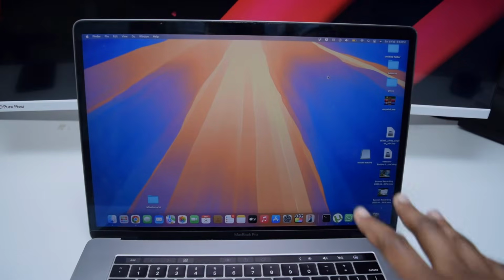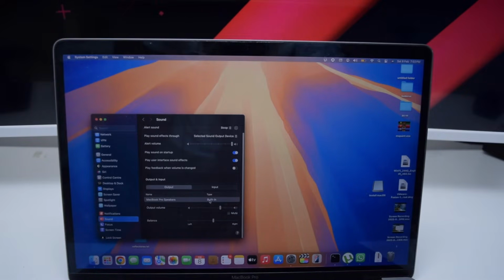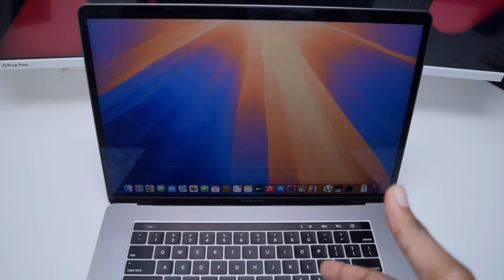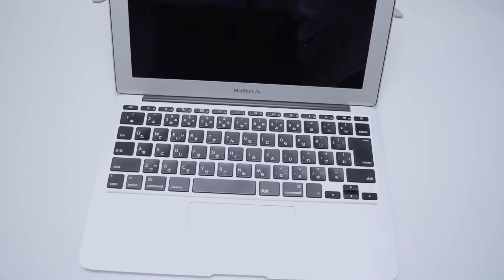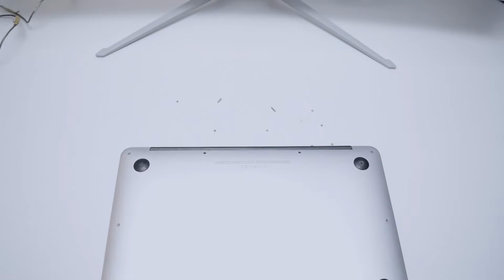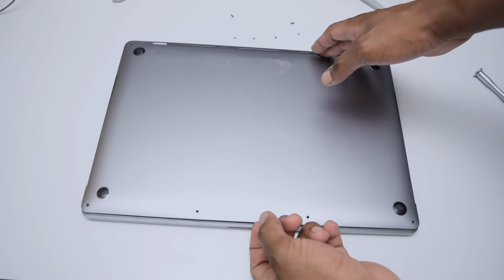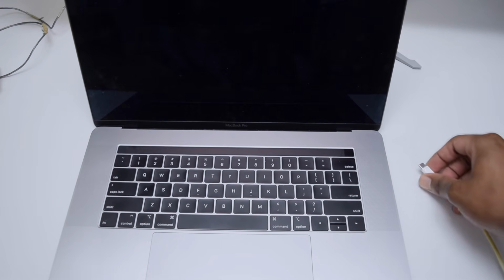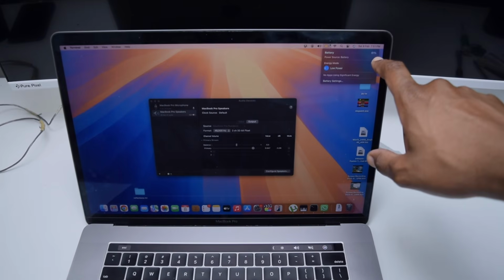How To Fix No Sound issue On Macbook(Full Guide)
Here's a tutorial on how to fix your macbook if no sound comes out of the speakers.

🔧Recommended screwdriver on Amazon
🔧Extra screwdriver for new Macbook Models

Chapters:
00:00 intro
01:26 Step 1
03:26 Step 2
04:52 Step 3
06:10 Step 4
07:40 Ultimate step(intro)
08:25 Ultimate step on old Macbook Models
13:59 Ultimate step on new MacBook Models